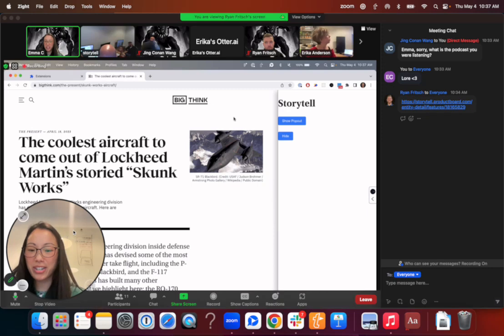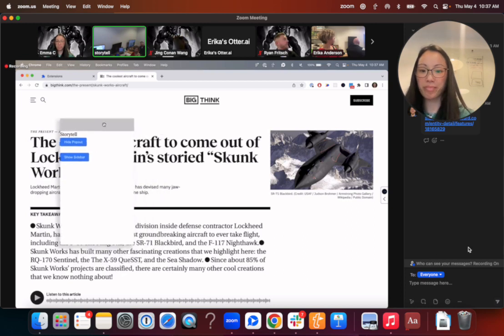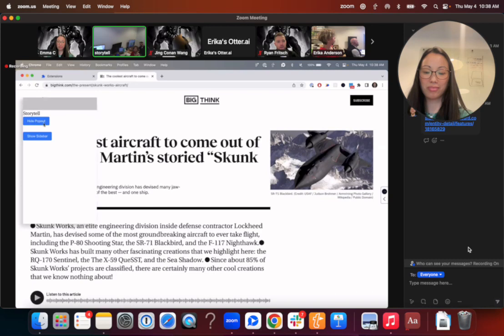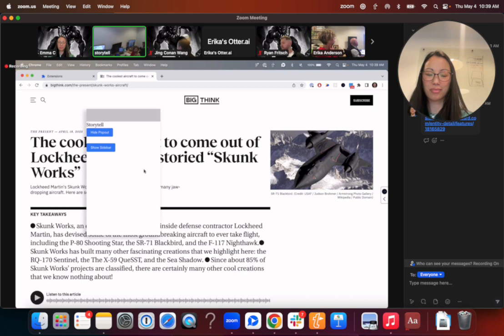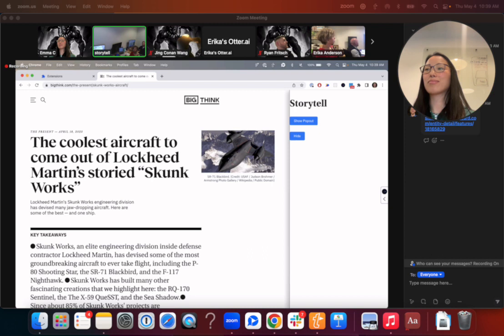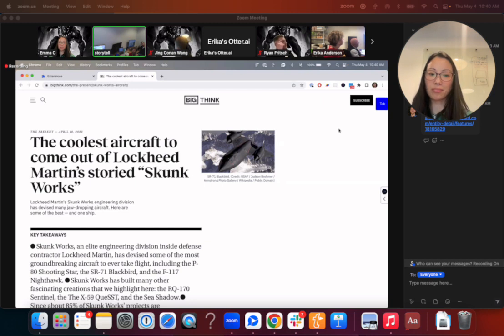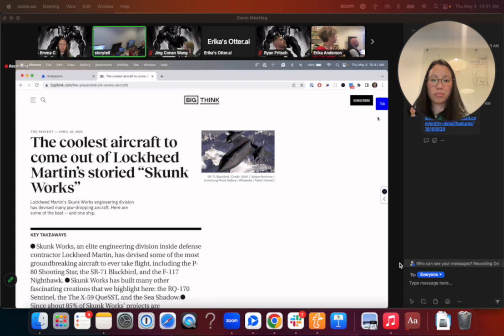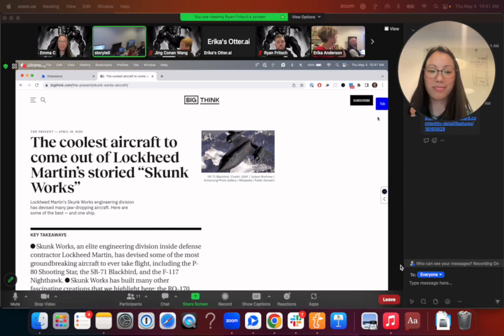Move Chrome Extension away from iframe approach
Do you want to be able to move our Chrome extension around like this?

We're working on pop-out functionality, the ability to drag the extension up and down the screen, and click and drag options so you can work with the Chrome extension wherever you want it to be on the screen. Let us know what you think! We're building based on your feedback.

Try it yourself!